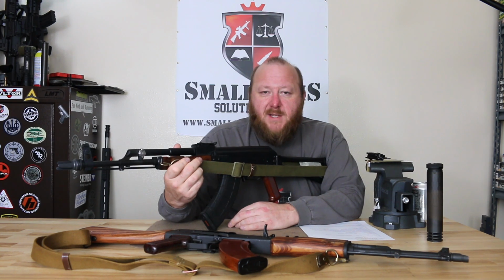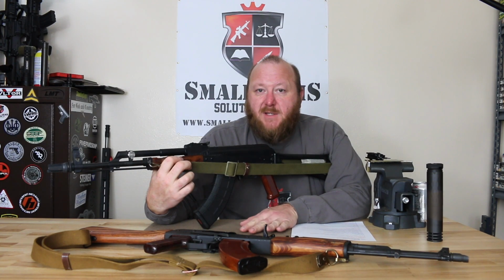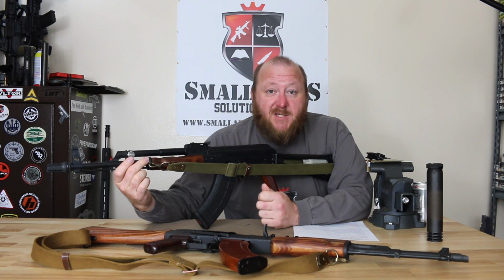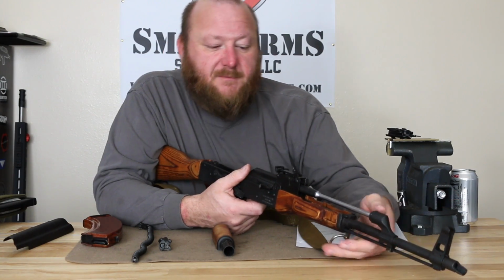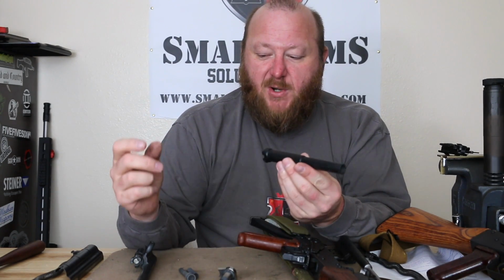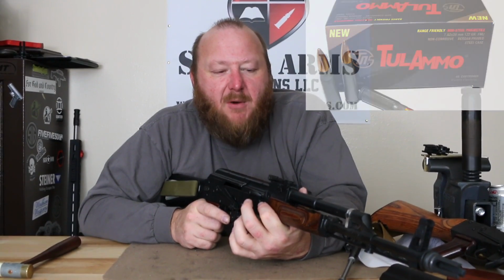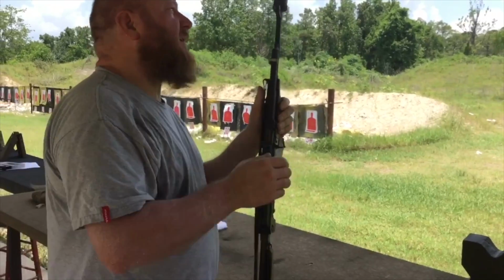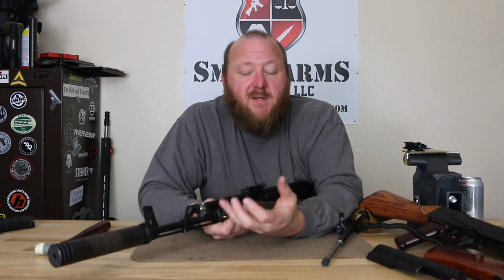Prototype Adjustable AK Gas System from The Ukraine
Geissele Gas Pin Punch Set
Gun Smith Hammer
Magpul MBUS Front and Rear Backup Sight